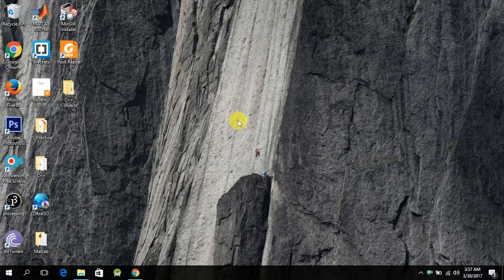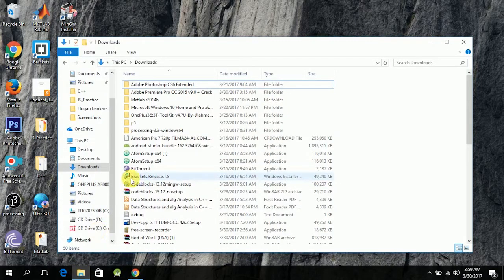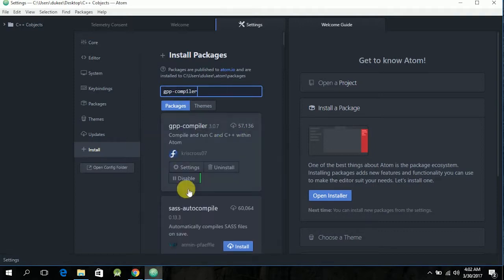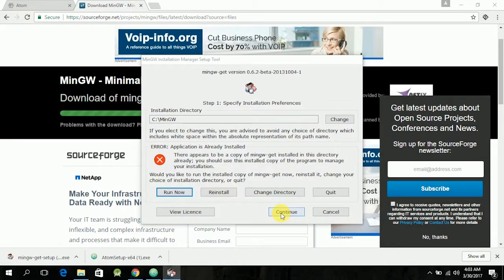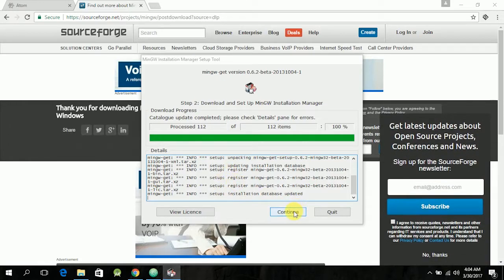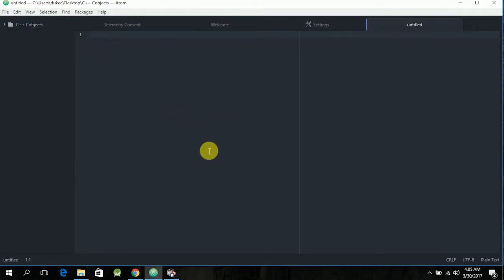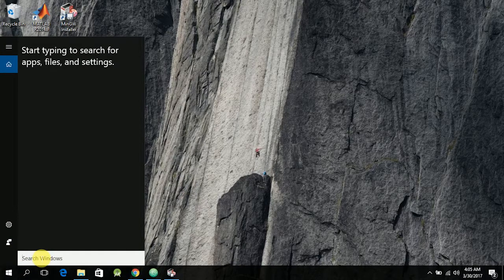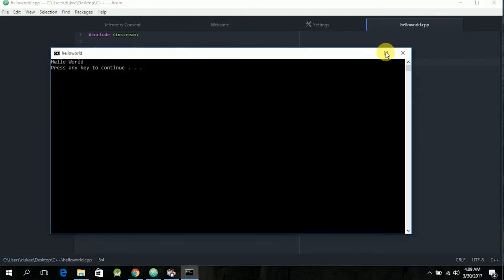C++ Tutorials. Part 1(Setting up the environment)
Here are the links to the websites mentioned in the video.